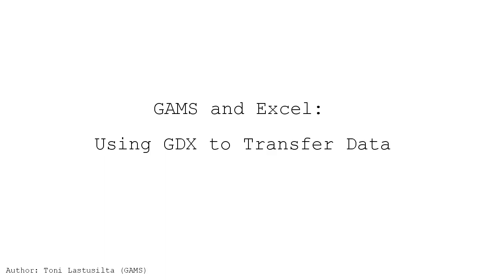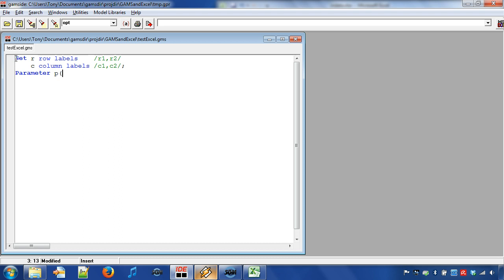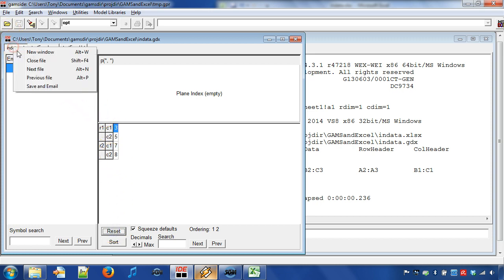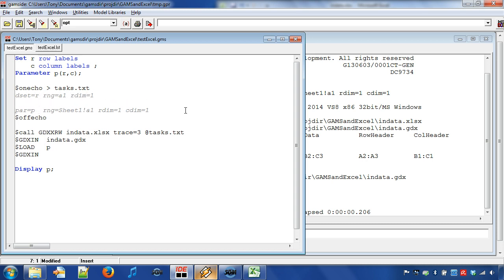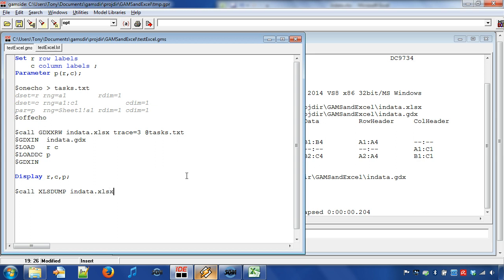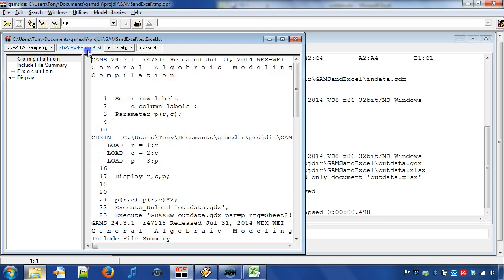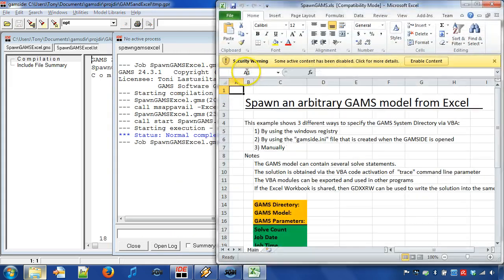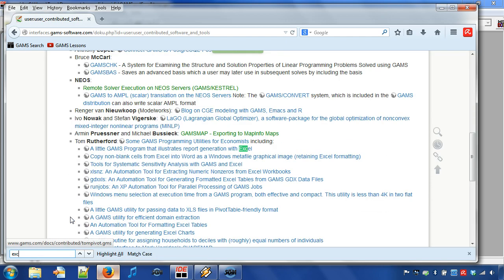GAMS and Excel - Using GDX to Transfer Data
In this video we read data from Microsoft Excel into GAMS, as well as, write data back from GAMS into Excel. For the data transfer we use GAMS Data Exchange (GDX) facilities. Furthermore, we show some GAMS model library examples that uses Excel.